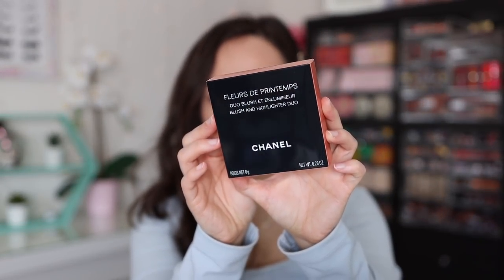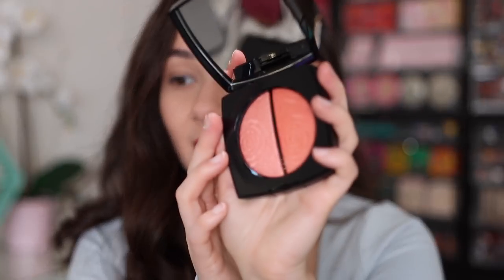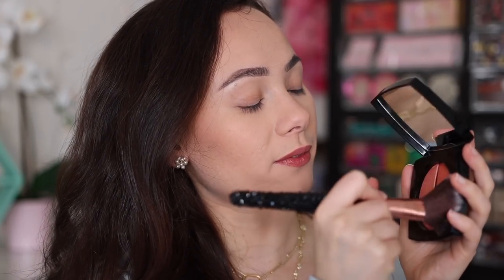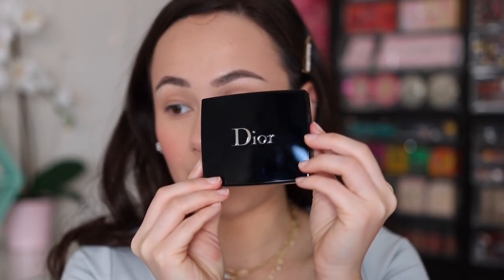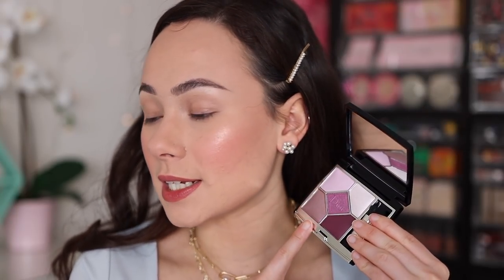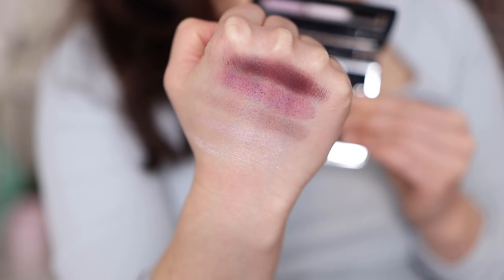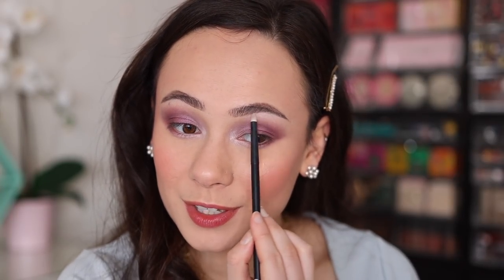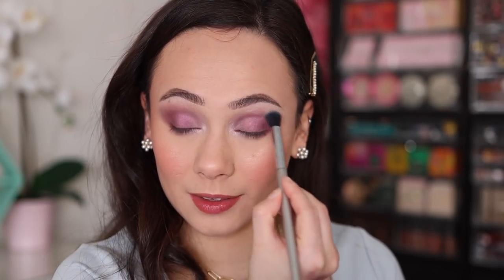CHANEL FLEURS DE PRINTEMPS BLUSH + HIGHLIGHT DUO & DIOR PINK SAKURA EYESHADOW PALETTE! SPRING 2021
Hi guys! In today's video I will be sharing my thoughts with you on the two newest luxury pick ups in my collection!

TIMESTAMPS
CHANEL 1:05
DIOR 5:45

Chanel Fleurs De Printemps Blush & Highlight Duo

Gucci Natural Finish Foundation (160N)
Colourpop Pretty Fresh Hyaluronic Foundation (Medium 85N)
Benefit, Precisely My Brow Pencil (4)
Maybelline Brow Fast Sculpt Mascara Gel (Soft Brown)
Dior Forever Skin Correct (2N)
Nabla Smoothing Pressed Powder (Light)
Dior Mineral Nude Bronze (01)
Urban Decay Primer Potion
Fenty Beauty Flypencil Longwear Pencil (Purp-a-trader)
Maybelline Sky High Mascara
Pat McGrath Labs Lip Pencil (Buff)
Maybelline Lip Shine (Baddest Beige)